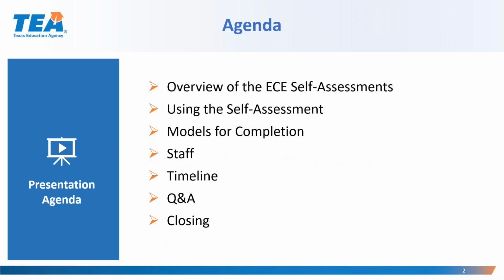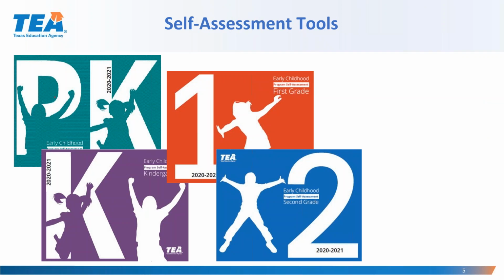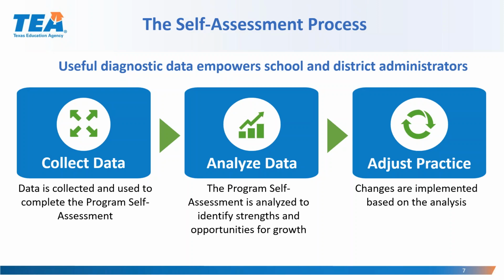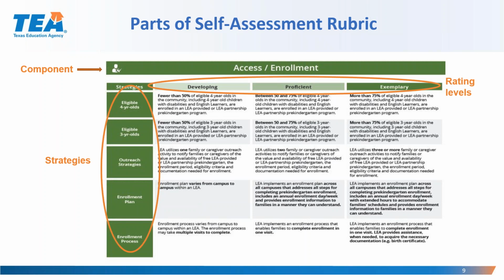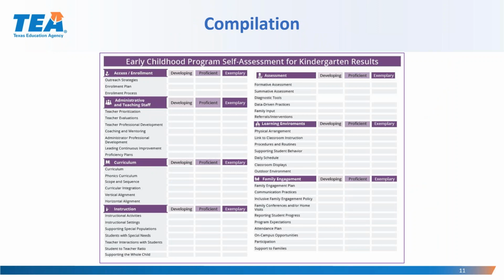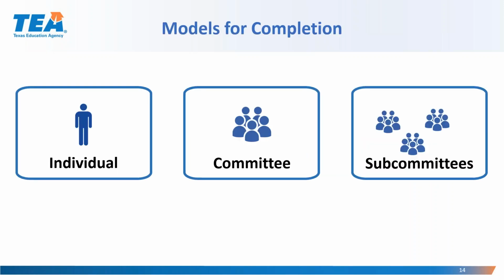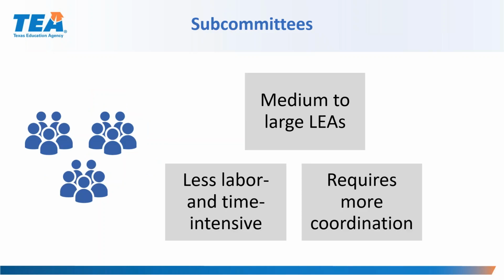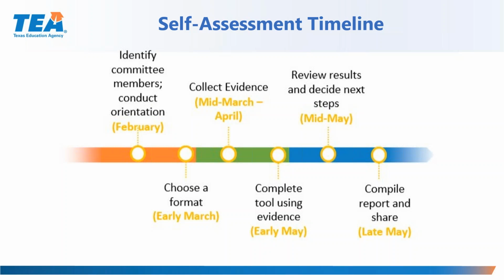Early Childhood Program Self-Assessment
This webinar briefly describes the Early Childhood Program Self-Assessment document for the following grade levels: PK, K, 1st & 2nd.